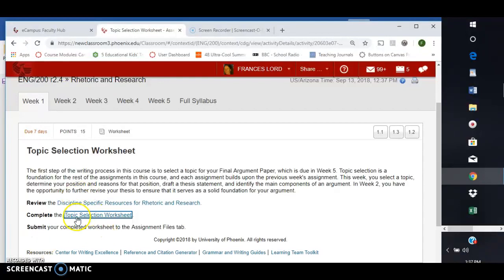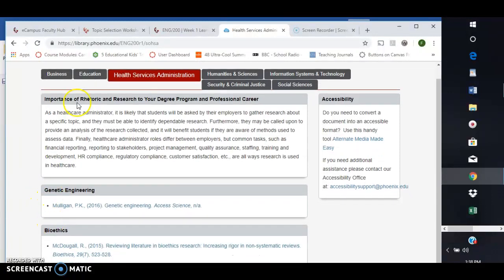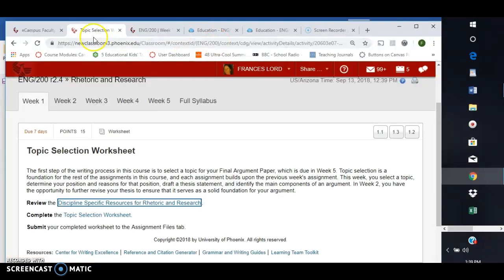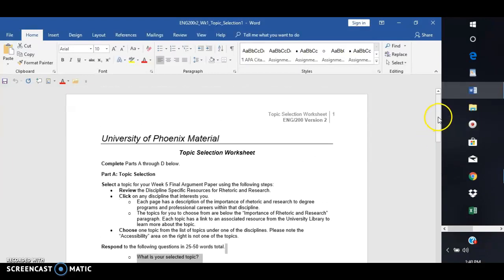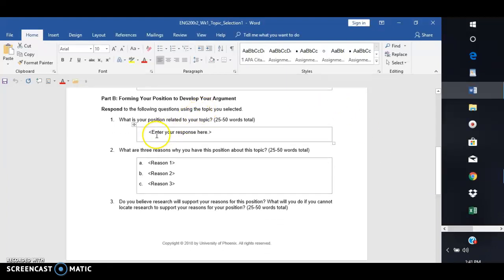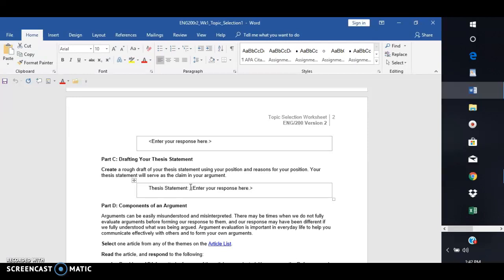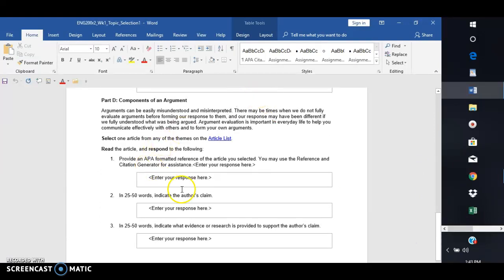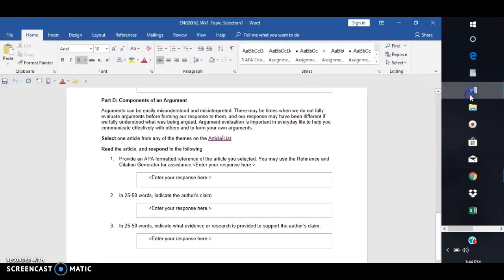Week 1 Topic Selection Worksheet